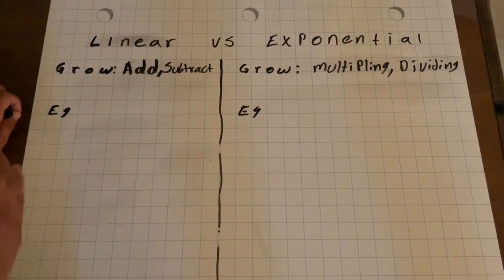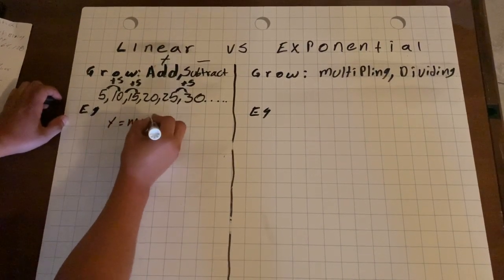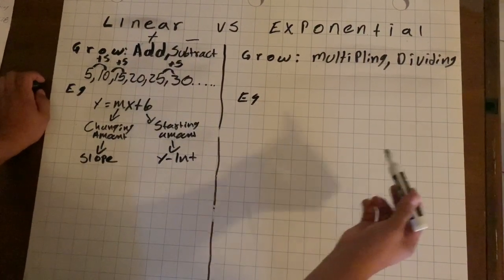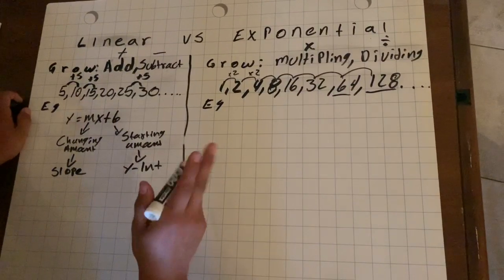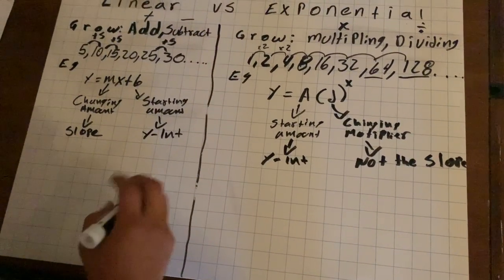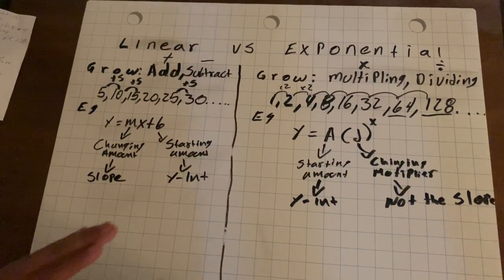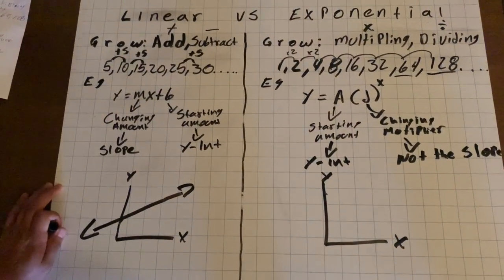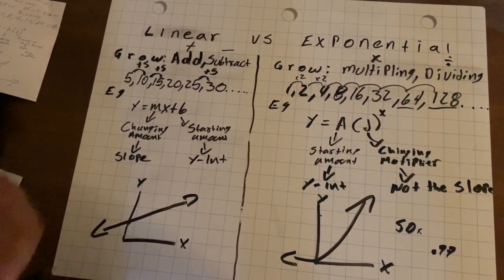Desert View WK 5 Luis Rodriguez Exponential VS Linear Models